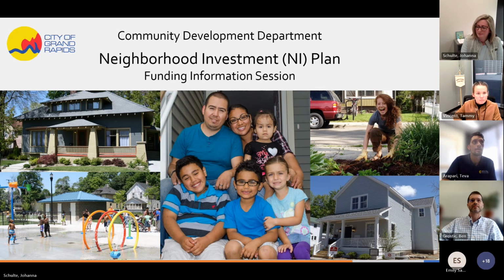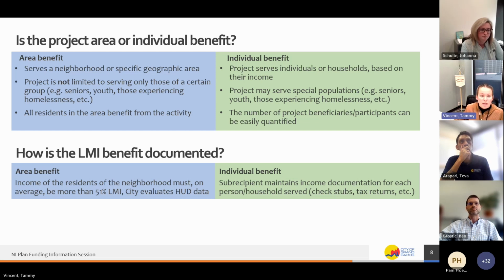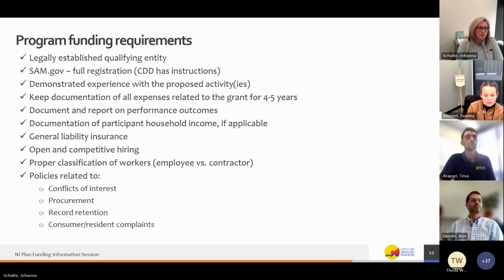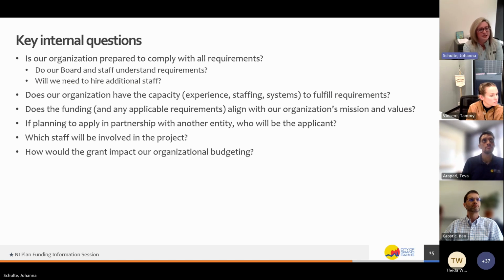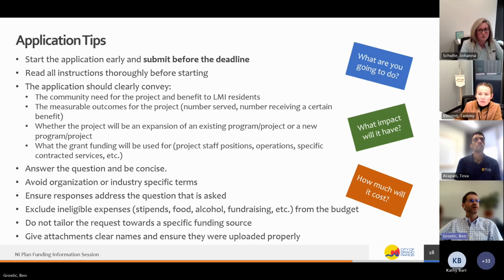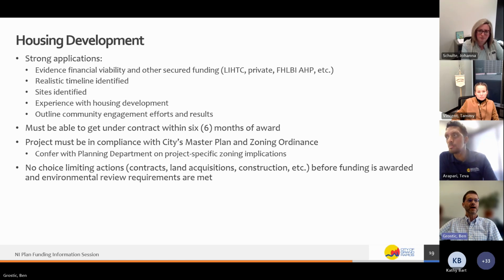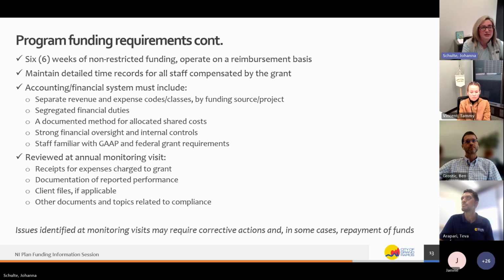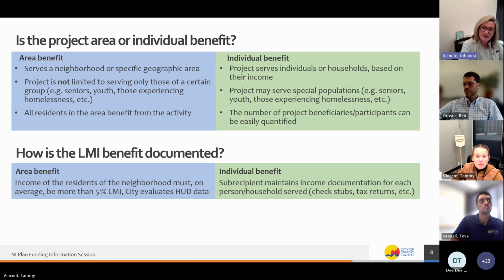Neighborhood Investment (NI) Plan Funding Information Session - September 27, 2023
City of Grand Rapids, MI - Community Development Department

September 27, 2023 Webinar - Neighborhood Investment (NI) Plan Funding Information Session